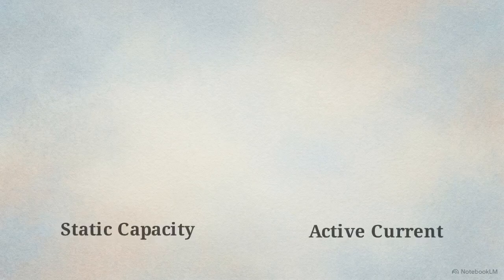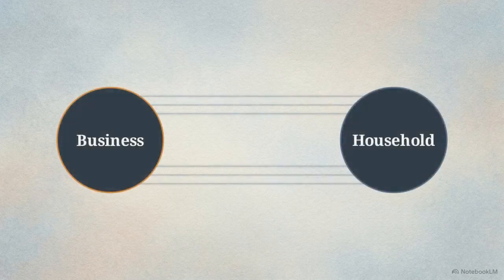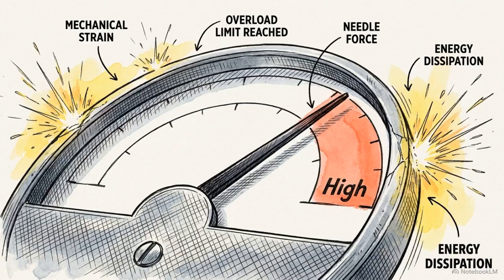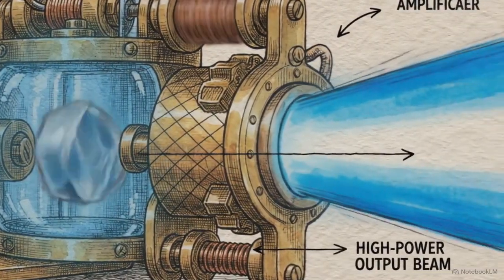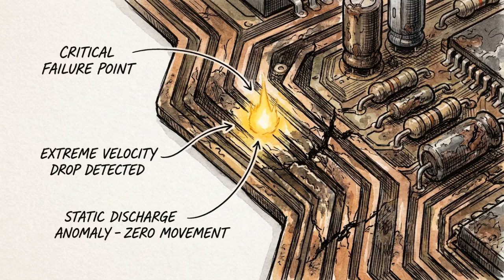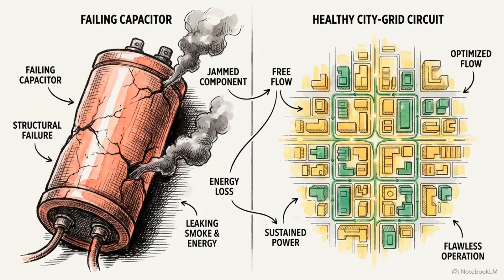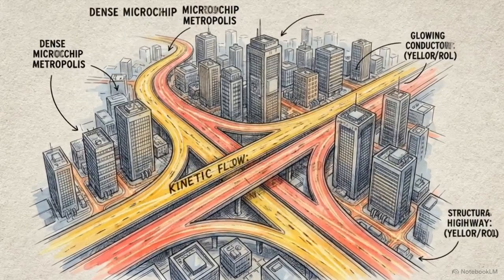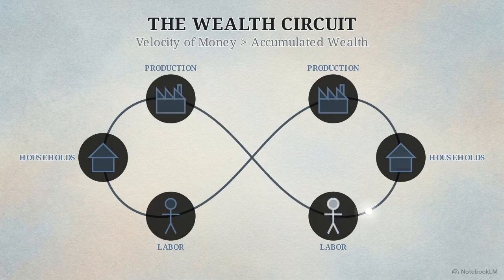The wealth circuit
What separates wealthy people from everyone else?

It's not luck. It's not talent.

It's a system.

In this video, you'll discover the Wealth Circuit — the powerful cycle of thinking, learning, deciding, acting, and growing that drives long-term financial success.

Learn how top performers, entrepreneurs, and visionaries develop a mindset that creates wealth, freedom, and opportunity.

Inside this video:
✔ Wealth Psychology
✔ Smart Decision-Making
✔ Financial Growth Habits
✔ Success Mindset
✔ The Power of Compound Progress
✔ How to Build Lasting Wealth

The people who win financially aren't different.
They simply follow a better circuit.

⚡ Think Better.
⚡ Act Faster.
⚡ Grow Richer.

wealth circuit, wealth mindset, money psychology, financial freedom, millionaire mindset, success habits, financial intelligence, smart money habits, wealth building, investing mindset, personal finance, psychology of wealth, rich mindset, financial success, self improvement